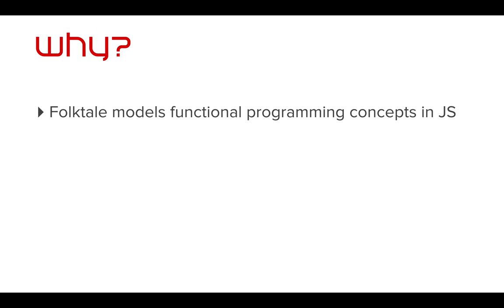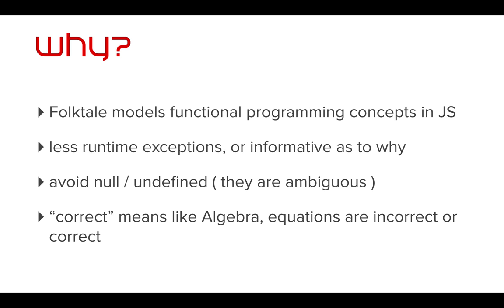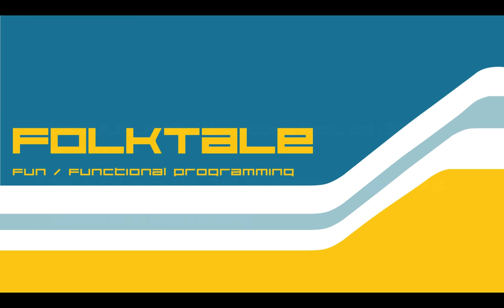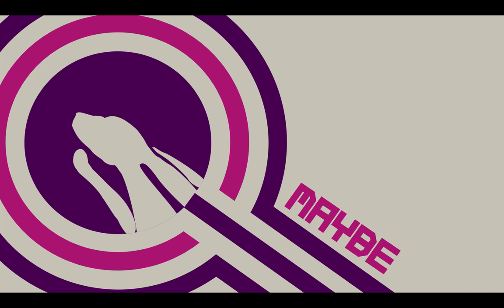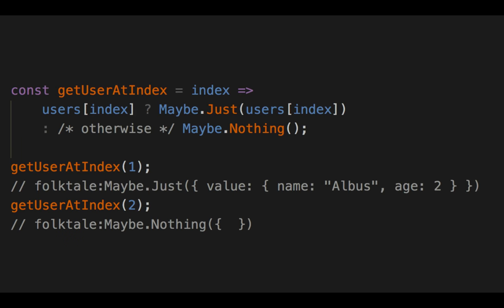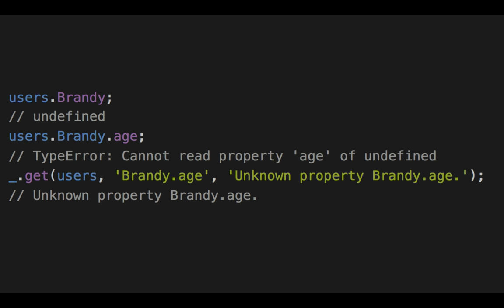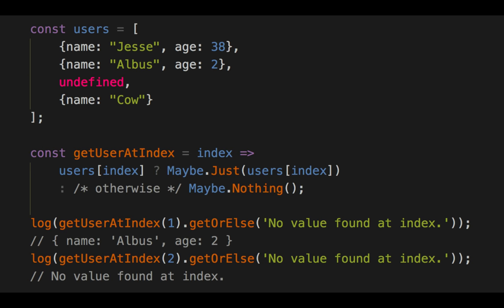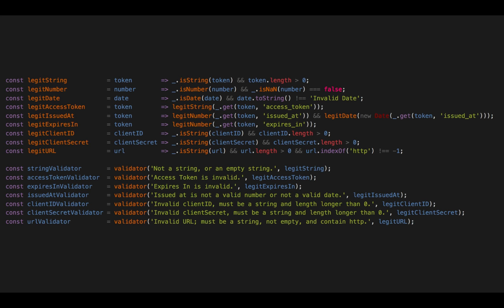Fun With Folktale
I cover the basics of Folktale’s Maybe, Validator, Union Type, and Task.

Folktale API Docs (click on API’s to get good documentation)

( works on Folktale, lots of Japanese idol posts )
( I understand 1% of his tweets )